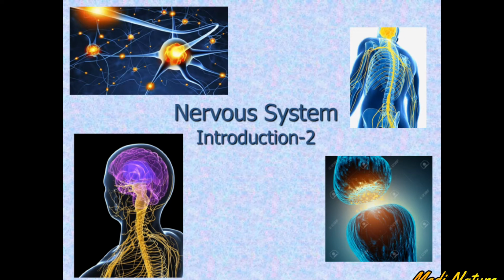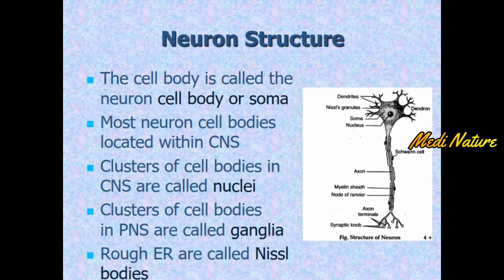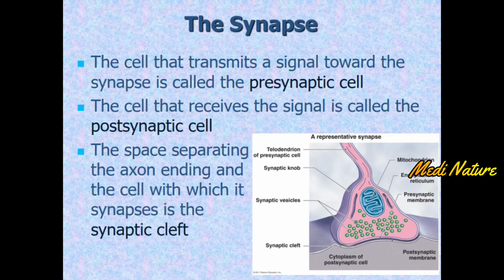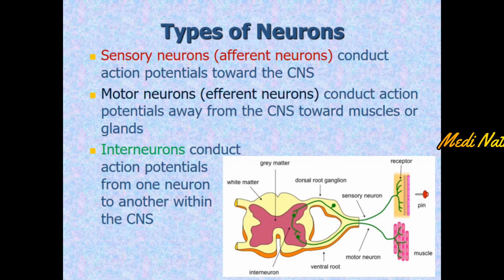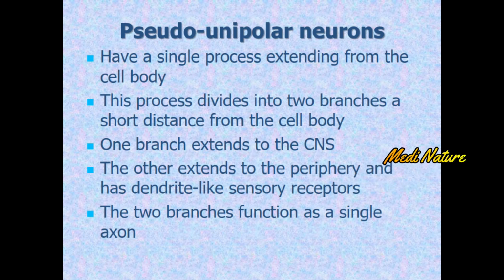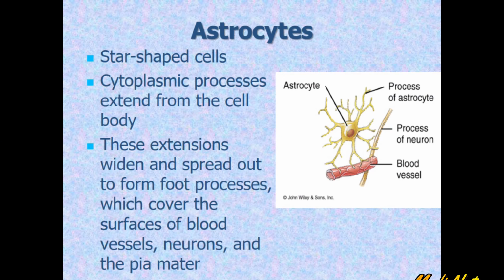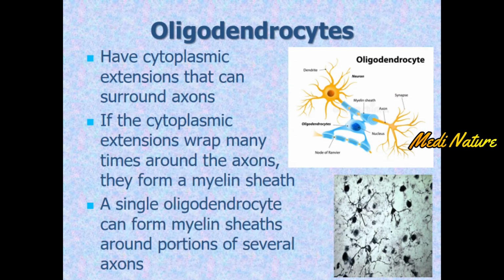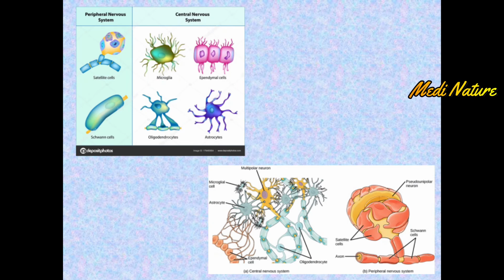Structure of the Nervous System | Divisions of the Nervous System | Neurology | Anatomy | Organs -II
The human nervous system can be divided into two interacting subsystems: the peripheral nervous system (PNS) and the central nervous system (CNS). The CNS consists of the brain and spinal cord. The peripheral nervous system is an extensive network of nerves connecting the CNS to the muscles and sensory structures.